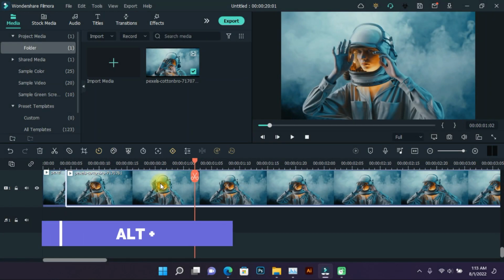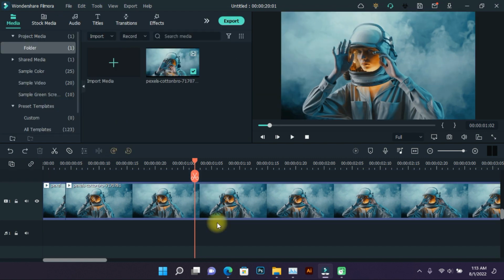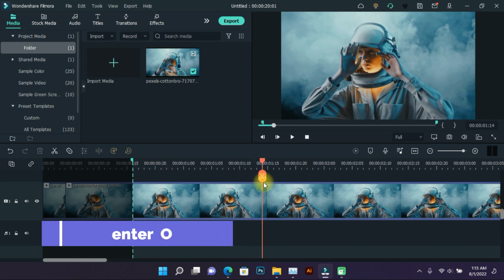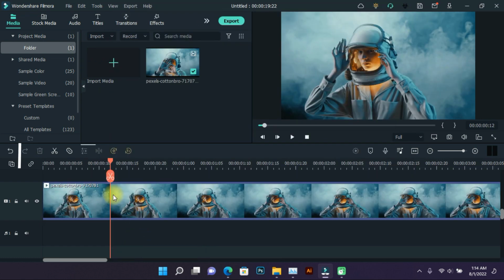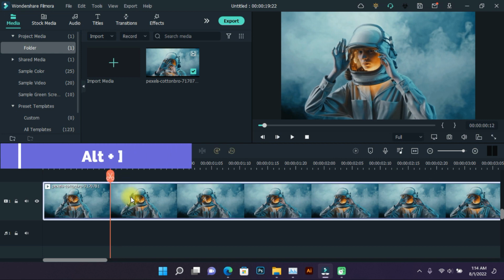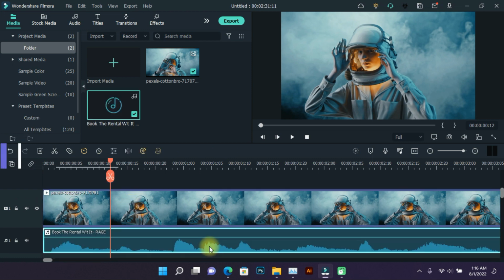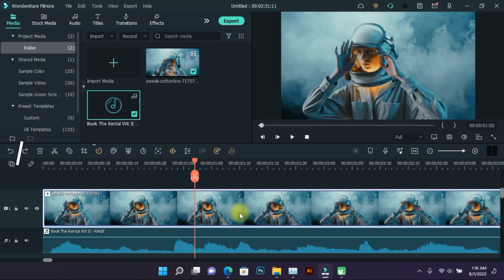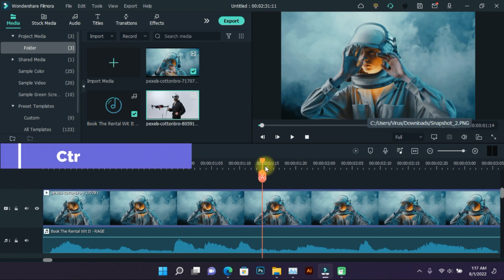Filmora 11 Shortcut Key Must Know | Filmora Tutoria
Filmora 11 Shortcut Key | Increase Your Video Editing Speed

Spidy Tuts